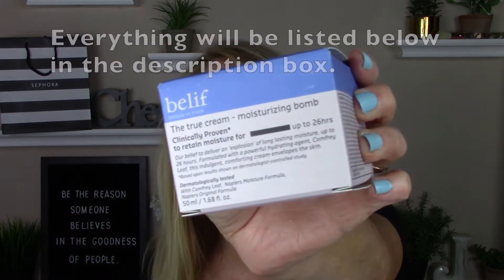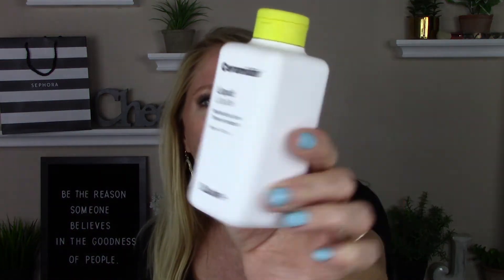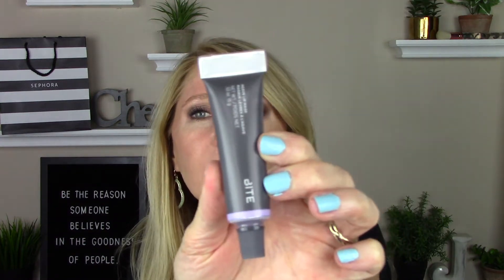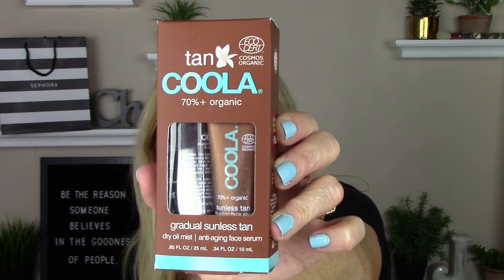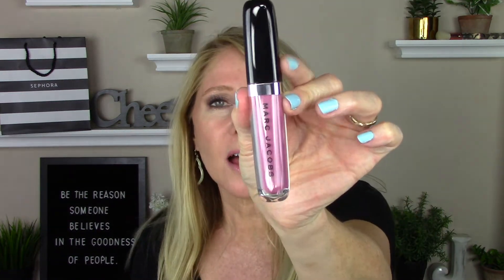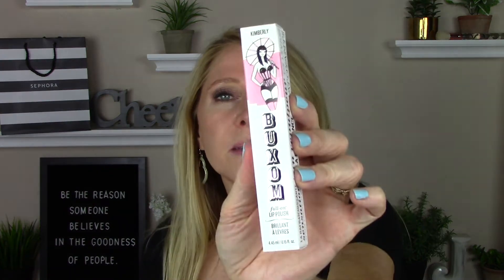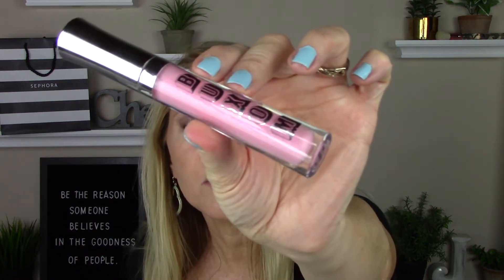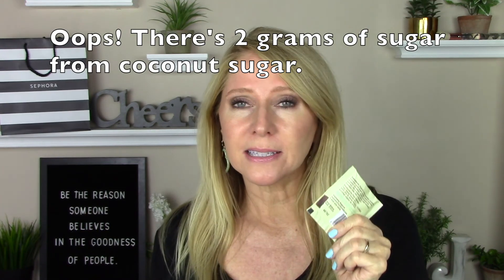Sephora Appreciation Haul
Hey everyone! This is what I picked up for the beauty insider appreciation event at Sephora! A lot of my favorite skincare, Marc Jacobs, etc.. Hope you enjoy! Let me know what you might be getting!

Sale ends September 3rd!

💐 PRODUCTS MENTIONED💐

Belif The True Cream Moisturizing Bomb:

Dr. Jart Ceramidin Liquid:

Dr. Jart Ceramidin Cream:

Peace Out Puffy Under-Eye Patches:

Bite Agave Lip Mask in lavender:

Coola Gradual Sunless Tan Anti Aging Face + Dry Oil Mist

Marc Jacobs O!Mega Bronze Coconut Perfect Tan in Tantastic!
Not on the site..only in store

Marc Jacobs Highliner Gel Crayon in Blacquer

Marc Jacobs Enamored Hydrating Lip Gloss Stick in One Mauve Time:

Hourglass Caution Extreme Lash Mascara (mini)

Buxom Full On Lip Polish in Kimberly:

Foursigmatic Mushroom Sampler Mix: